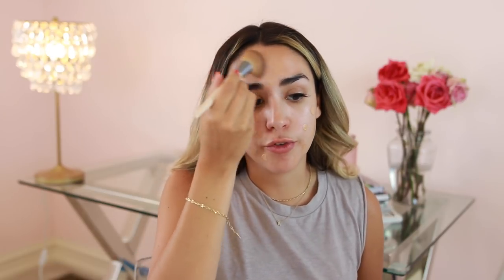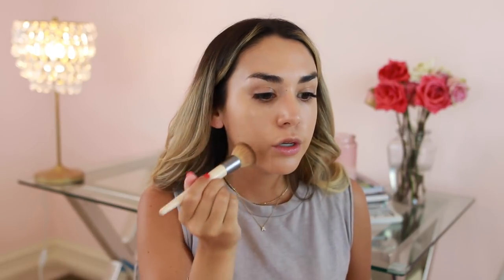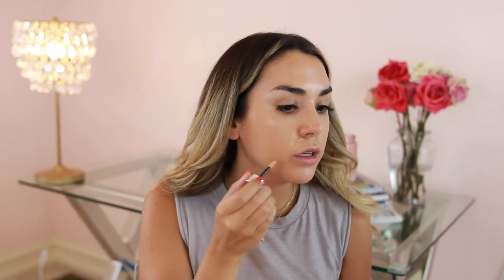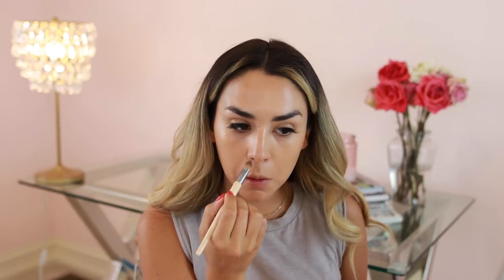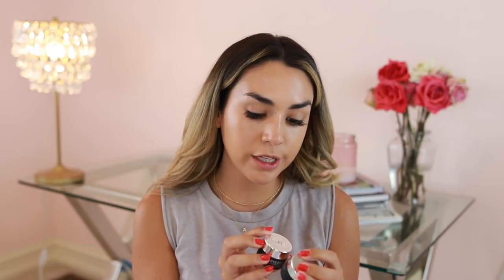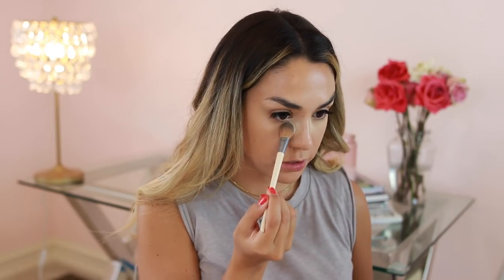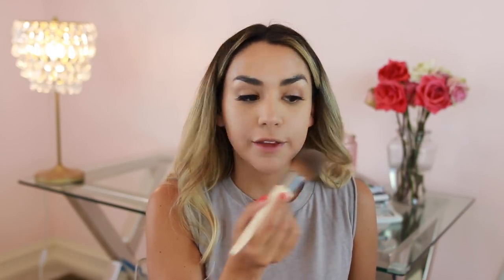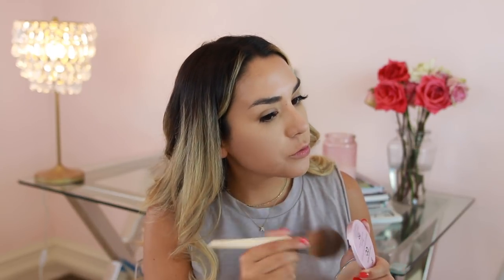TESTING NEW IT COSMETICS MAKEUP! HITS & MISSES | ALEXANDREA GARZA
Get ready with me while I test out a bunch of new makeup from It Cosmetics! Sharing my hits and misses!

Items Mentioned:
Redness Moisturizer:
Bye Bye Lines Foundation
Bye Bye Breakout Concealer
Bye Bye Under Eye
Shape Tape
Radiant Touch Wand
Bye Bye Pores Illumination
CC Illumination Powder
Bye Bye Pores Blush
Brow Powder
Brow Pomade
Superhero Liner
Loreal Liquid Lipstick:

CAMERA EQUIPMENT:
Canon 80D
30 mm lens